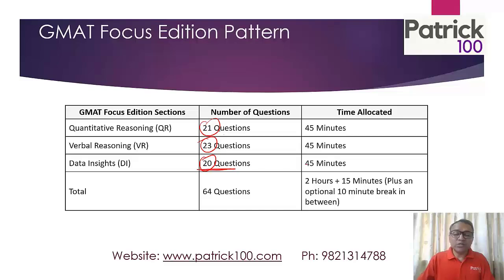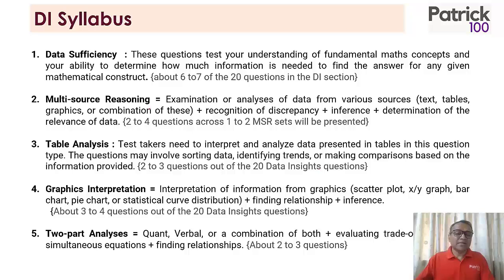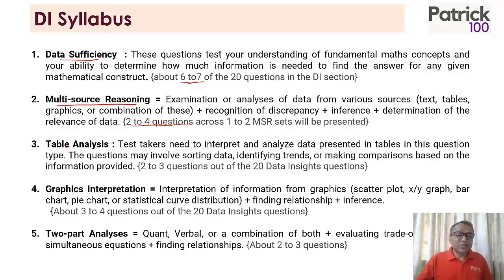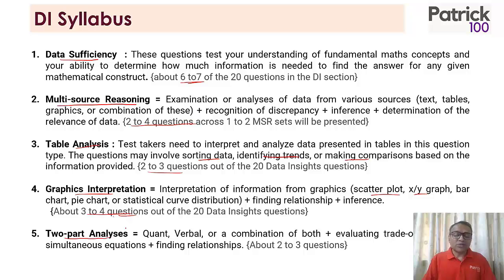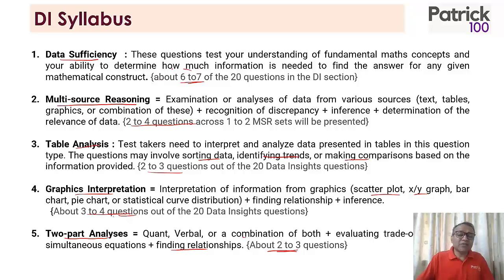GMAT Data Insights Syllabus | GMAT Focused Edition | Patrick Dsouza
Courses offered
GMAT Online

• CAT
• CET

Test Series
• CAT
• CET
• IIFT
• XAT
• NMAT
• SNAP
• CMAT
• TISS

• CAT
• CET
• XAT
• IIFT
• NMAT
• SNAP
• CMAT